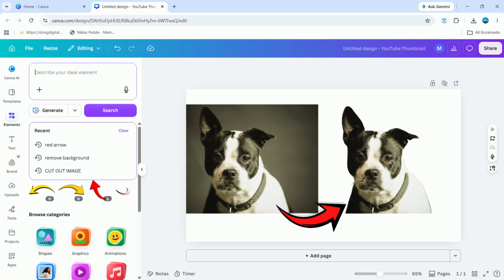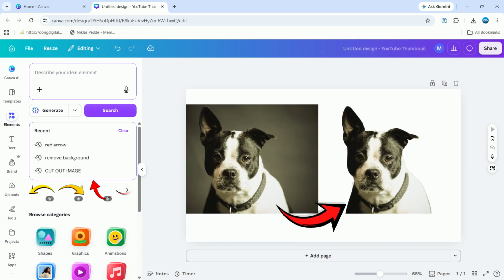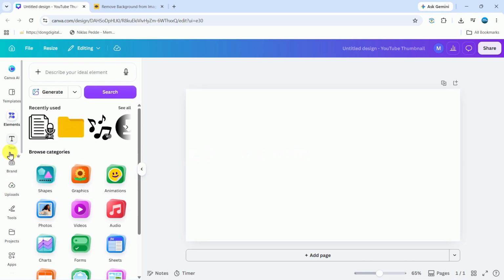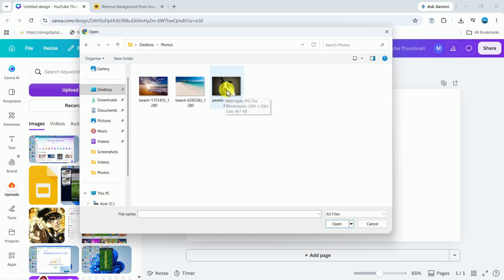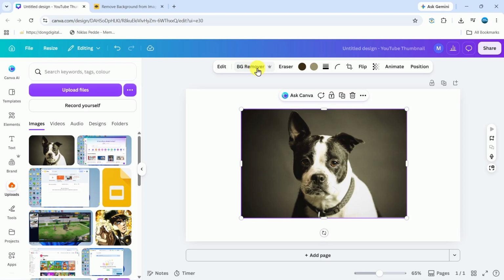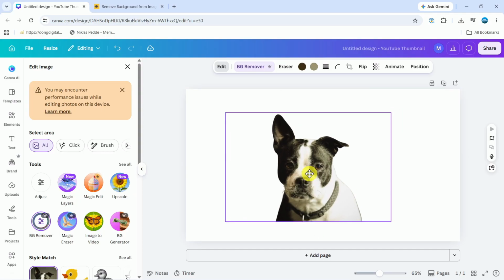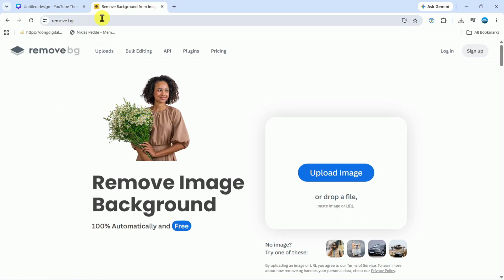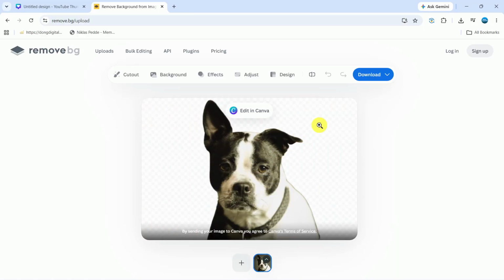How To Cut Out An Image In Canva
Want to know how to cut out an image in Canva? In this easy step-by-step tutorial, I’ll show you how to cut out a subject from an image and remove its background in Canva.

Whether you want to cut out a person, object, or other subject from a photo, this Canva tutorial will show you how to quickly isolate the part of the image you want to use. This can be especially useful when creating YouTube thumbnails, social media graphics, posters, presentations, and other designs.

In this video, you’ll learn how to cut out an image in Canva, how to remove an image background, and how to create a clean cutout for your Canva designs.

Thanks!